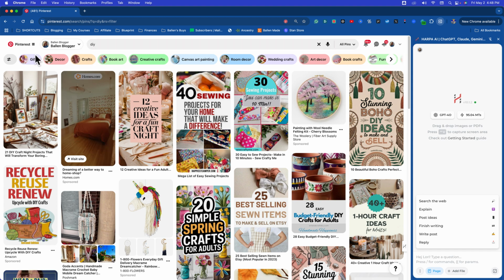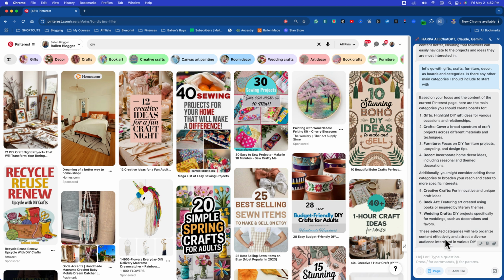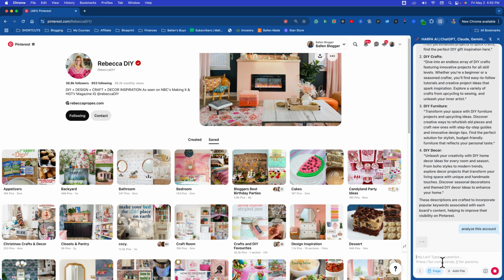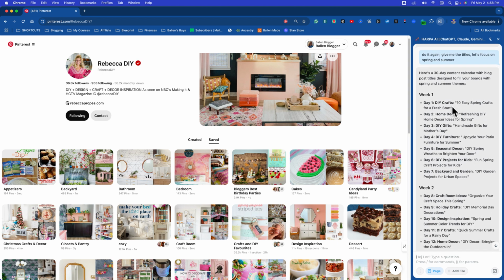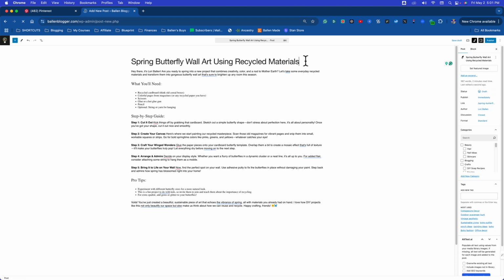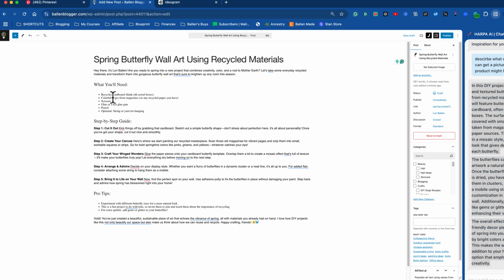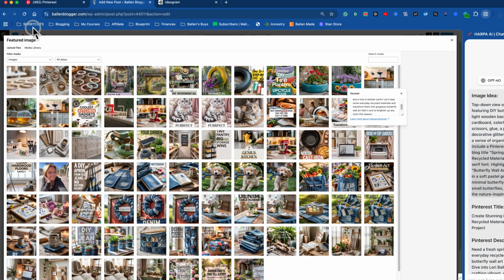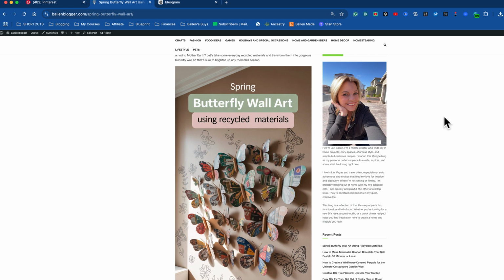FREE Way To Grow Pinterest Using ChatGPT in 2025